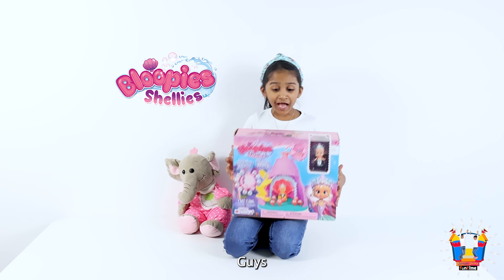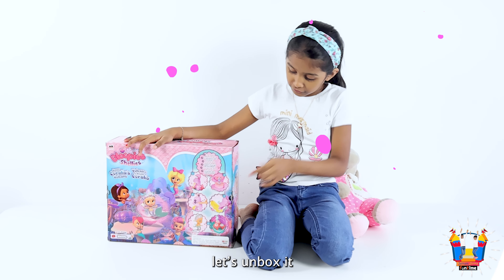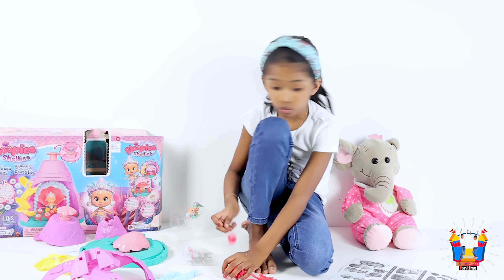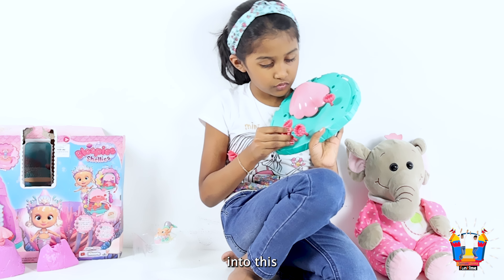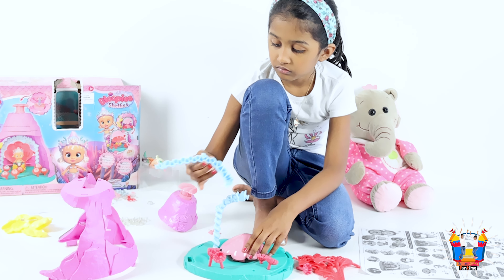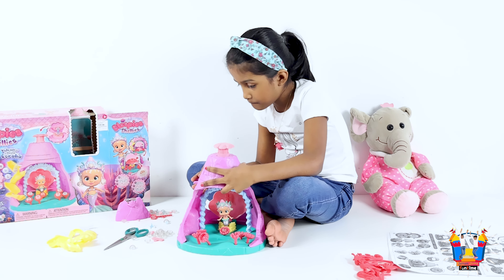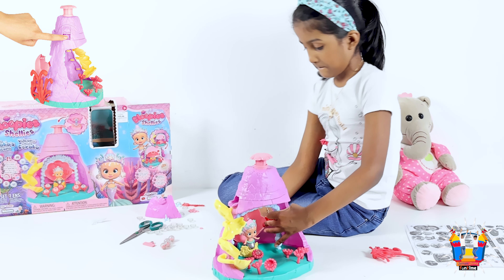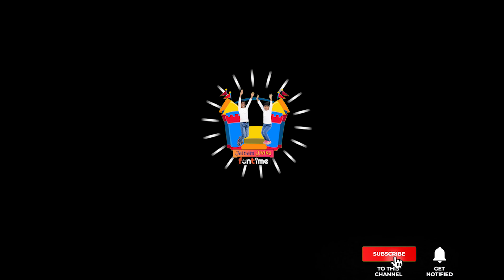Bloopies Shellies Volcano with Princess Jivika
With a story theme and an interesting concept, this playset is a wonderful grab for your kid. The playset lets a child discover new and interesting features as it is used. With detailing and intricate designs, this playset tells a lovely story on its own.